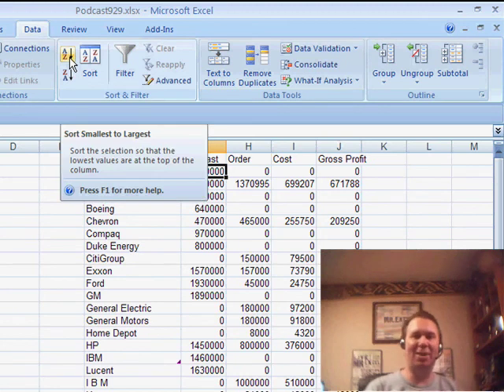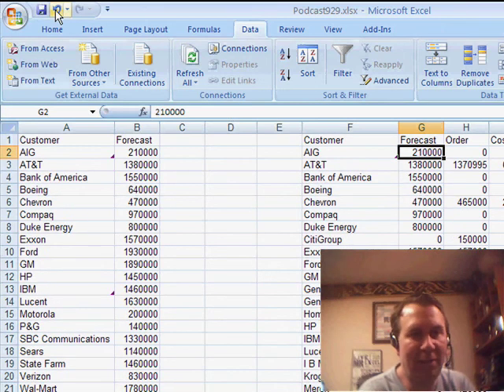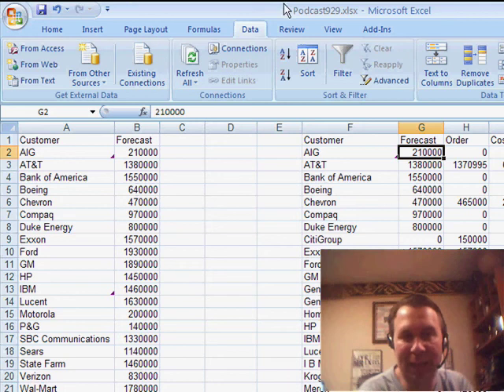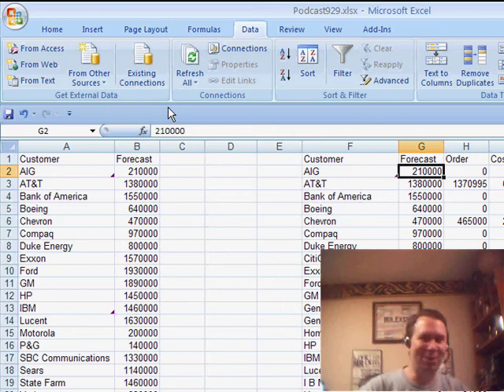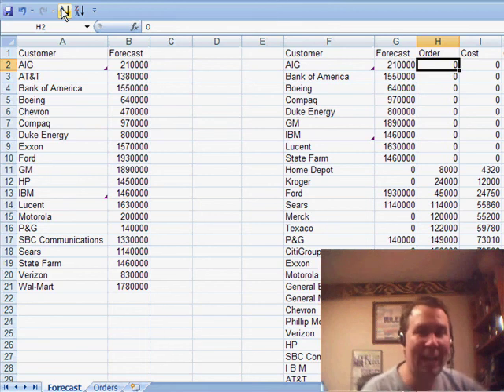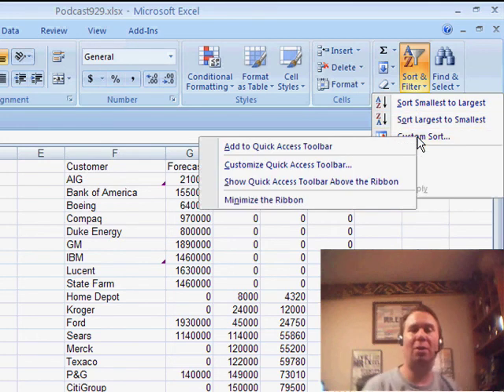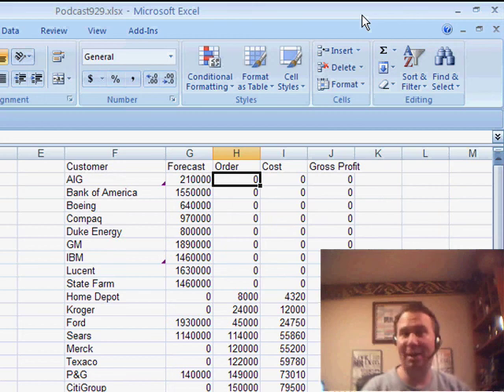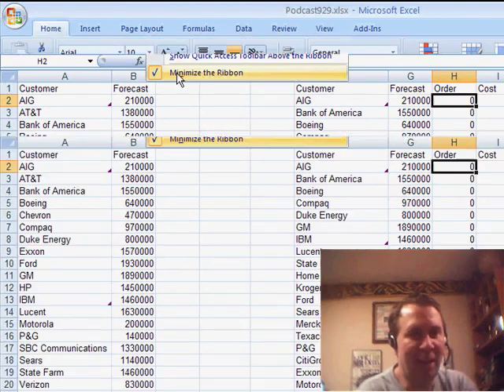Excel - Add Frequently Used Commands to QAT in Excel - Episode 930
Microsoft Excel Tutorial: Add Frequently Used Commands to QAT in Excel.

Welcome back to the MrExcel netcast! I'm Bill Jelen and since the beginning of the year, I've made a resolution to use Excel 2007 and read up on all the latest features. However, it hasn't always been my go-to choice. In this week's podcast, we've been discussing Jim's question on how to consolidate data from different worksheets. As I reflected on what was driving me crazy about the new Excel, I realized that one of the biggest frustrations for me was sorting data.

In previous versions of Excel, we had a convenient AtoZ button for sorting data, but in Excel 2007, it's a two-click process. You either have to open the SORT & FILTER menu and choose SMALLEST TO LARGEST, or click on DATA and then AtoZ. Wouldn't it be easier if we had one-click access to this feature? That's where the Quick Access Toolbar comes in.

By default, the Quick Access Toolbar is located above the ribbon with only three icons. However, I prefer to have it below the ribbon for easier access and more space for icons. You can right-click on the toolbar and select "Show Below the Ribbon" to make this change. Now, whenever you come across a command that you wish was easily accessible, simply right-click on it and select "Add to Quick Access Toolbar." This way, you'll have all your frequently used commands in one convenient location.

In this week's podcast, we've discussed four different ways to solve Jim's problem of consolidating data from different worksheets. If you have a different method that you'd like to share, please feel free to drop me a note at . I'd love to hear from you and feature your method in a future podcast.

It is frustrating that commands in Excel 2007 are spread out amongst 7 different ribbon tabs. Episode 930 will show you how to add your favorite commands to the QAT - Quick Access Toolbar so that you can have one-click access to these commands.

Table of Contents:
(00:00) Introduction to the MrExcel netcast
(00:15) Bill's resolution to use Excel 2007
(00:25) Discussion of Jim's question about consolidating data
(00:35) Frustration with sorting data in Excel 2007
(01:05) Using the quick access toolbar to access frequently used commands
(02:00) Adding sorting commands to the quick access toolbar
(02:50) Recap of solutions for Jim's problem
(03:05) Clicking Like really helps the algorithm

This video answers these common search terms:
Adding commands to the quick access toolbar
AtoZ and ZtoA sorting in Excel 2007
Consolidating data in Excel 2007
Contacting MrExcel for additional help or methods
Excel 2007 tips
Minimizing the ribbon in Excel 2007
Quick access toolbar in Excel 2007
Solving data on different worksheets in Excel 2007
Sorting data by order in Excel 2007
Sorting data in Excel 2007
Transition from Excel 2003 to Excel 2007
Using the quick access toolbar in Excel 2007